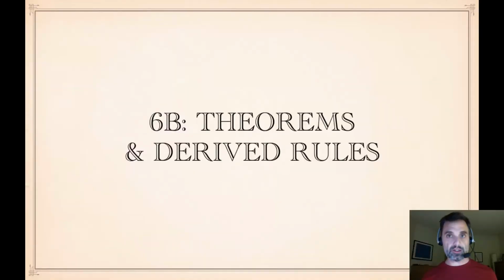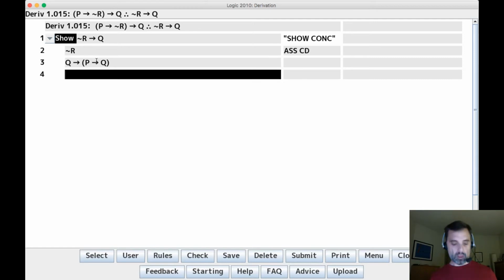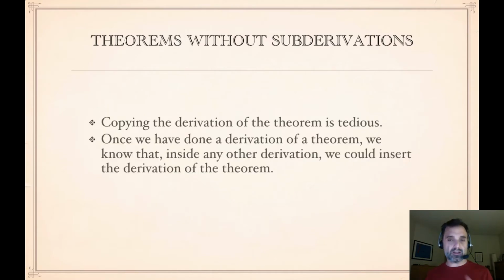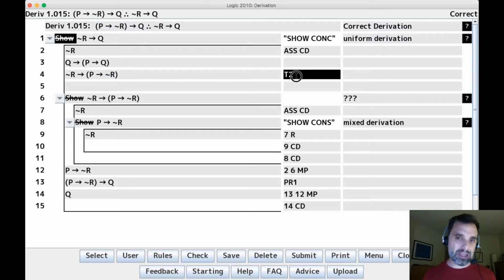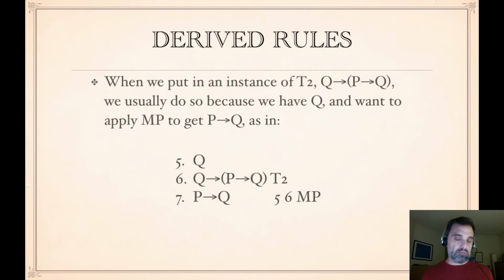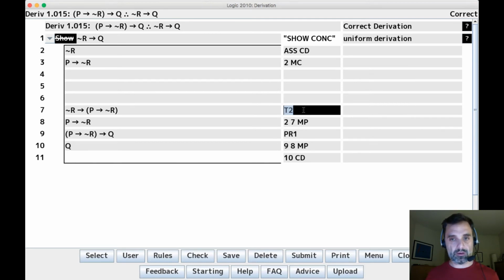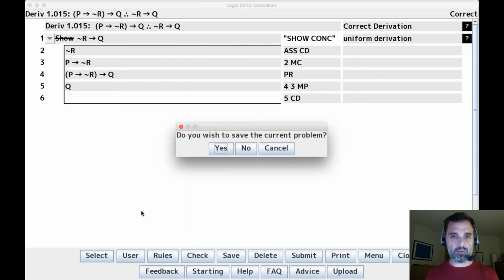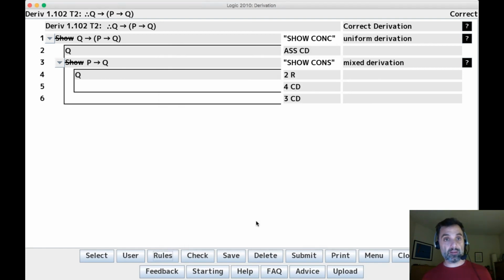6B Theorems and Derived Rules default